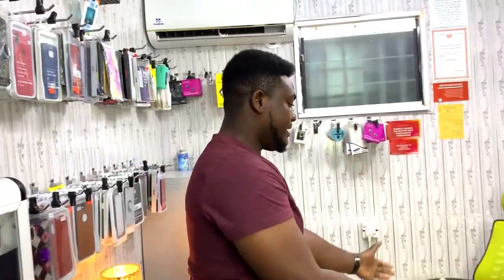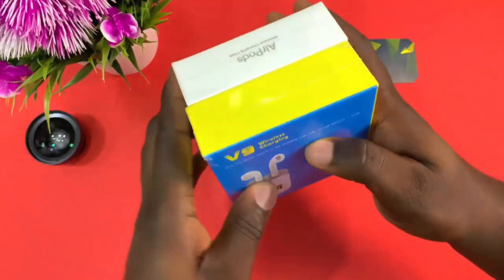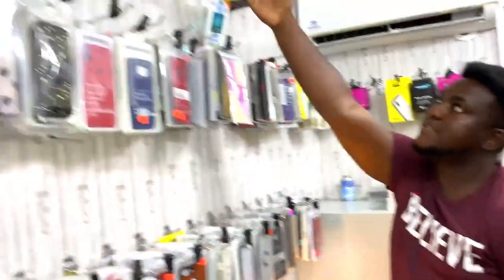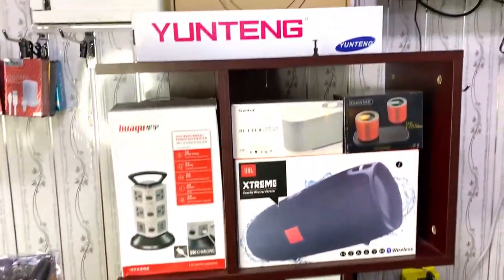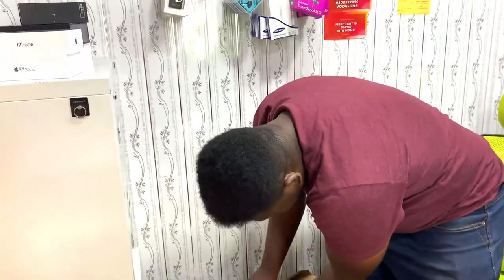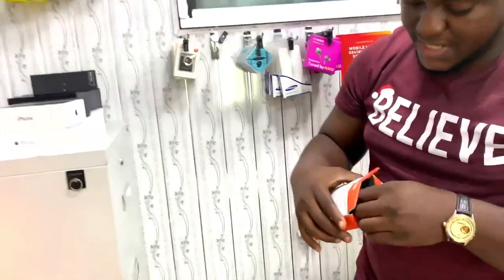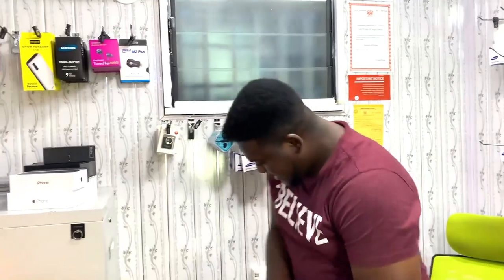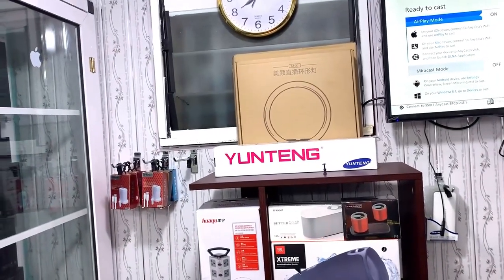GHANAIAN TECH YOUTUBER Studio Tour | He Shoots His Videos At His Shop | w/ IGoods Ghana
Meet the Ghanaian Youtuber who shoots his videos at his shop. IGoods Gh is a Ghanaian Tech Youtuber who reviews consumer electronics like phones, bluetooth speakers, earpiece and other phone accessories.The interesting part of IGoods's story is that he started shooting his videos at his shop, although he now has a full studio. In this video we explore how he makes his videos, his journey on youtube and what he thinks about the tech community here in Ghana. Enjoy the video.

This video is also related to innocent k boateng, innografix, Ghanaian YouTuber, Ghanaian tech YouTuber, tech youtuber studio tour, studio tour with youtuber, youtubers studio tour, creative talk, creative talk with innocent,

Much love